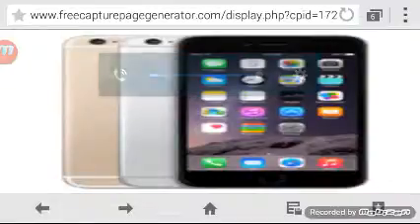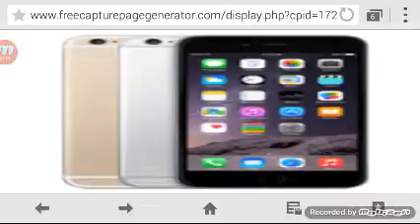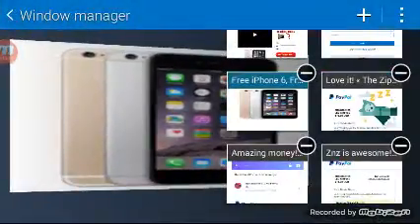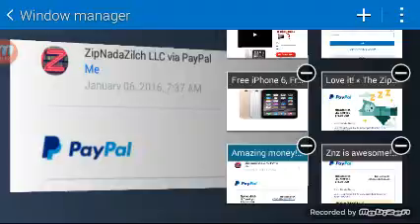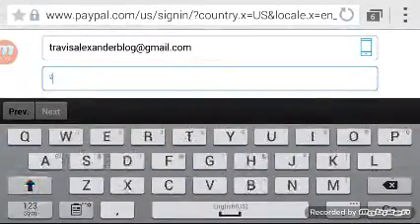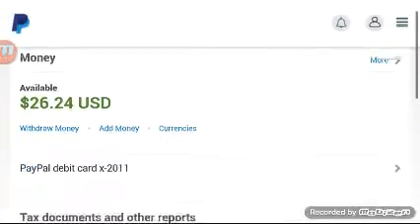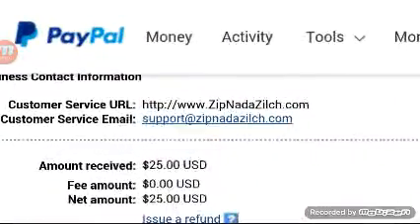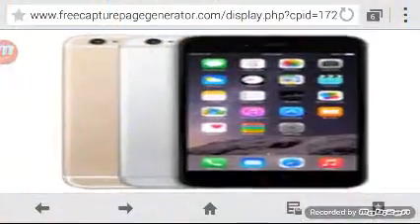iPhone 6 Giveaway, iPhone 5 Giveaway, Make Money $20 - $100